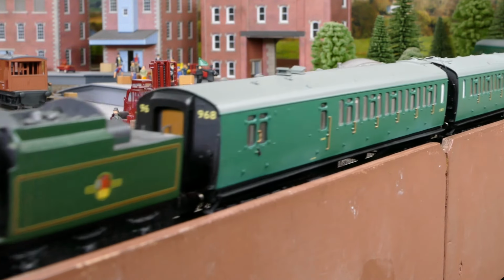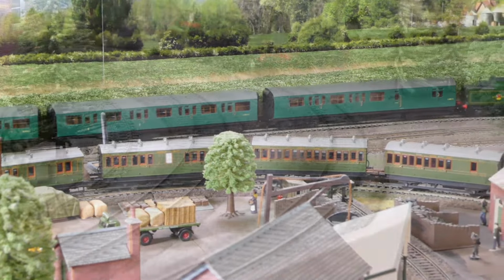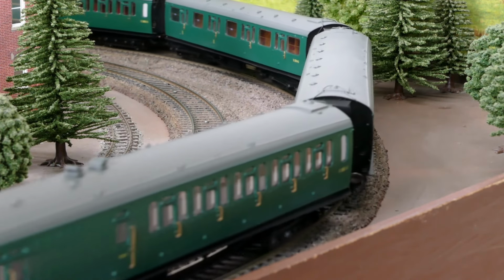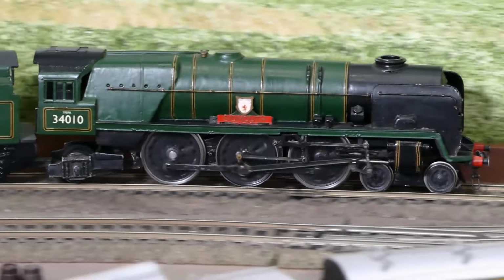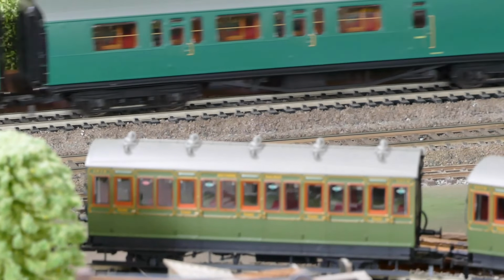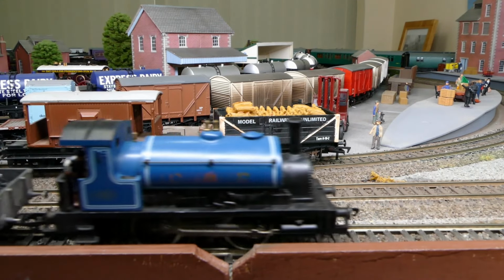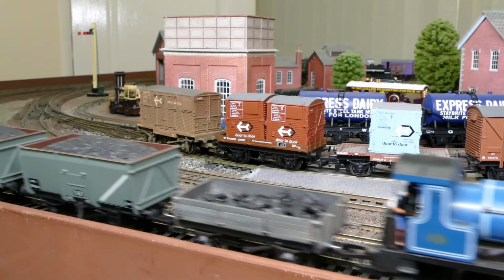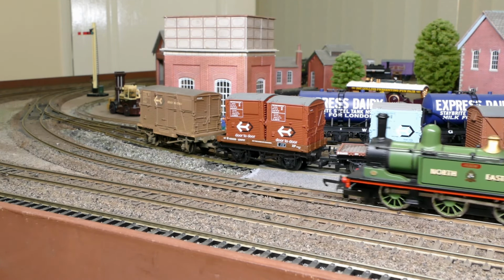A surprise thoughtful gift for Model Railways Unlimited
We've got our own custom wagon 😀

Thanks Rowland :)